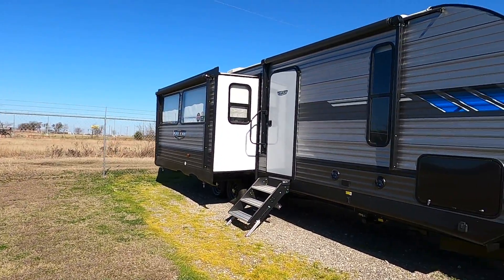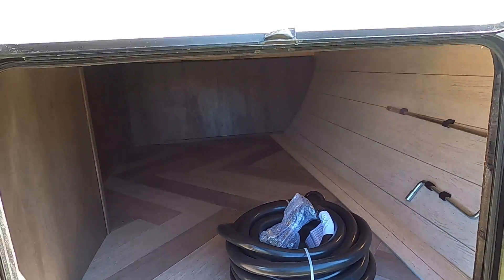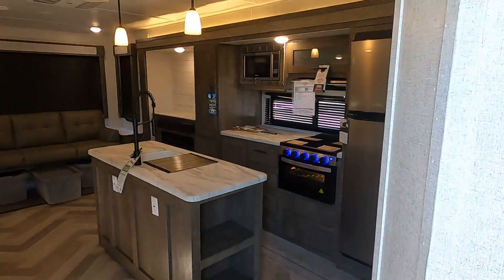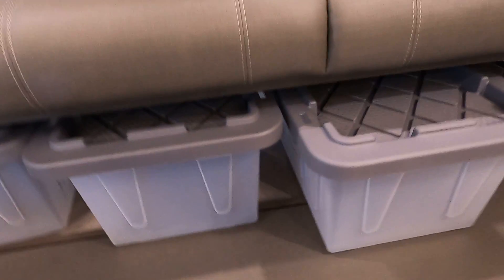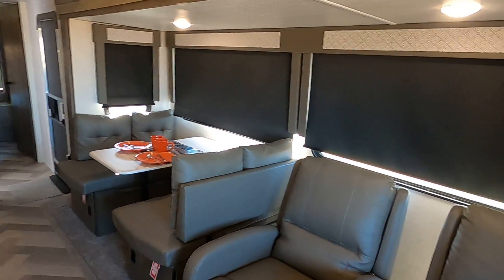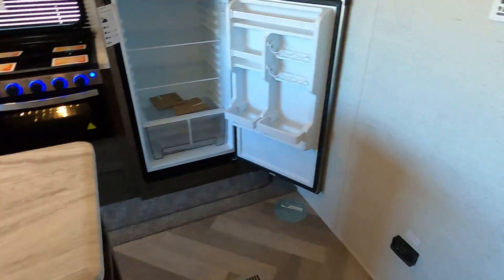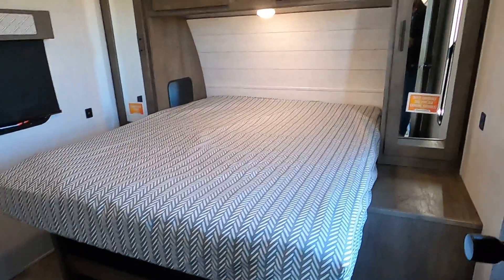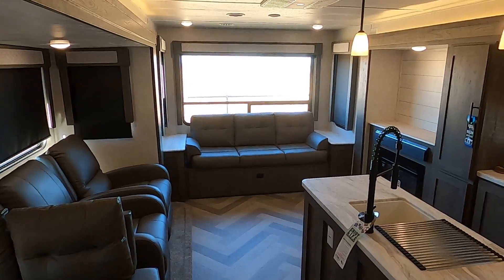2020 Forest River Salem 27RE | RENDEL RV Rice, TX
Rendel RV is located in Rice, TX near the Dallas Fort Worth area.